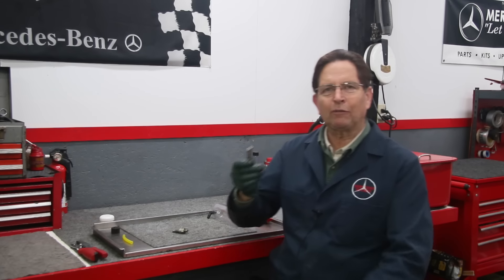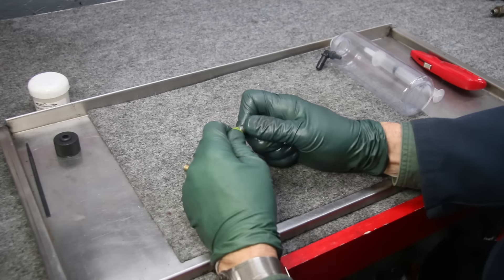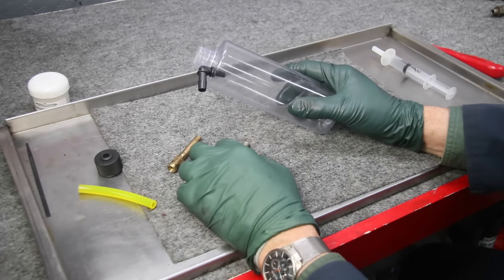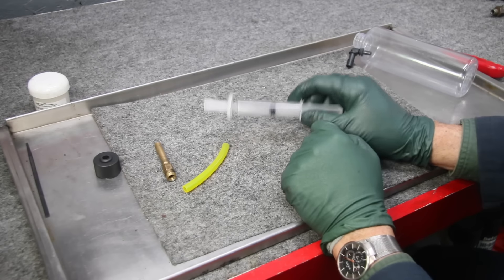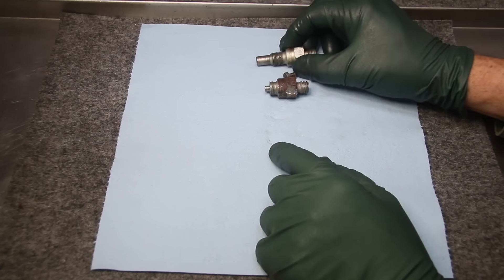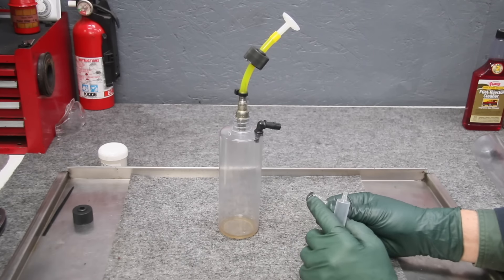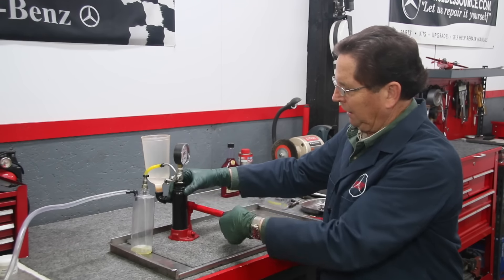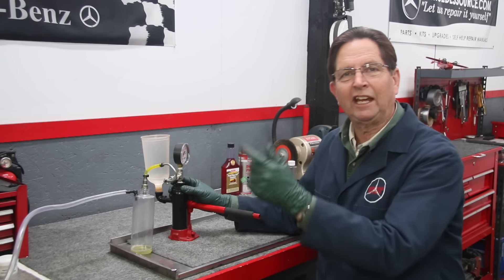Bench Cleaning Bosch Gas Engine Fuel Injectors: Part 2 MFI. Back-flush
The back flush cleaning experiment continues. In part two you will get to see inside an early mechanical fuel injector ( 1959 to 1972 ). View Part 1 and Part 3